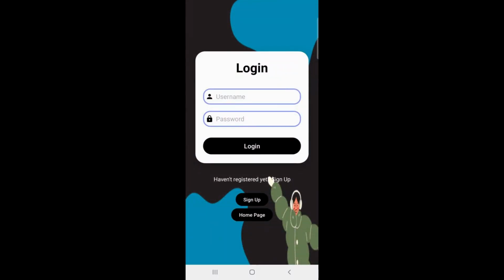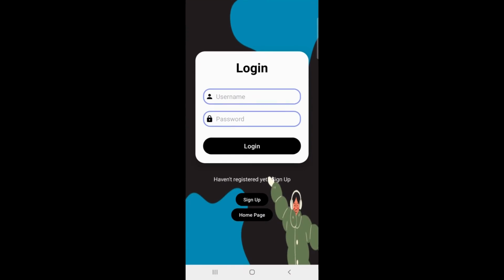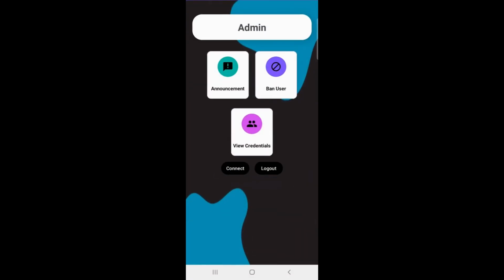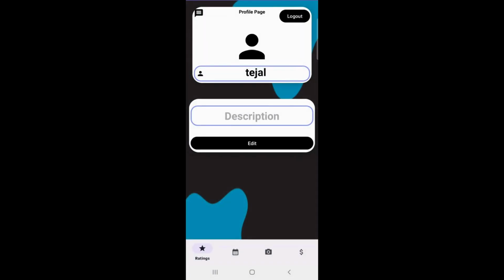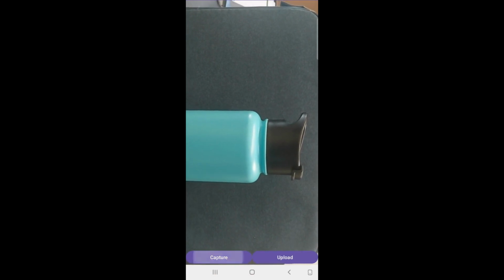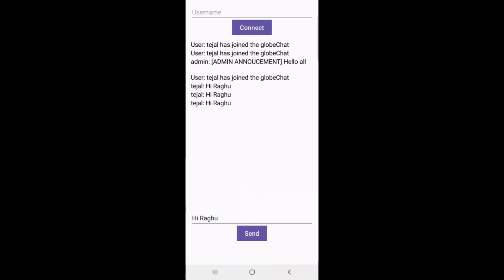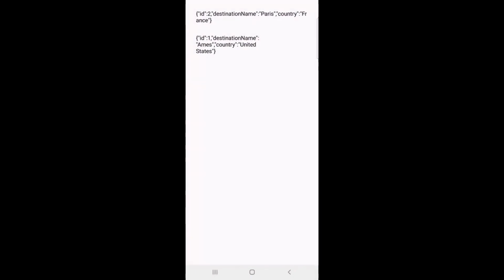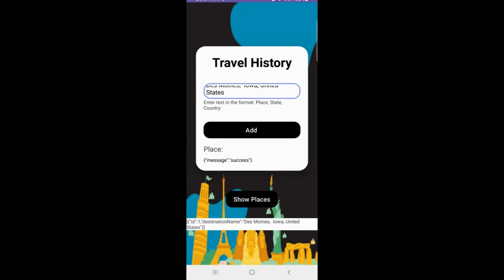GlobeGatherer - IP_107